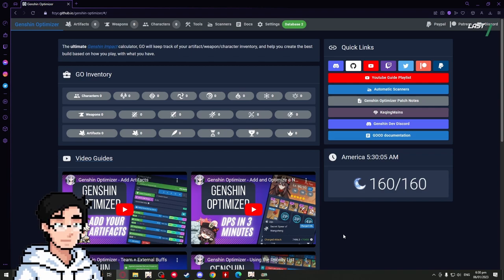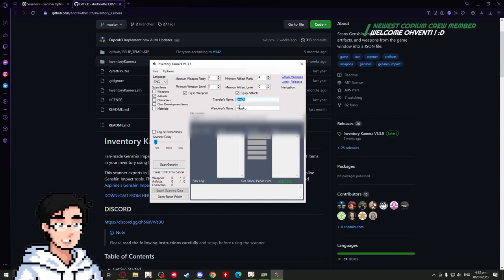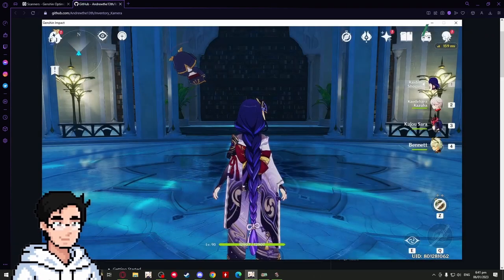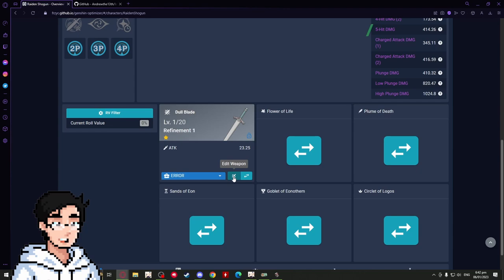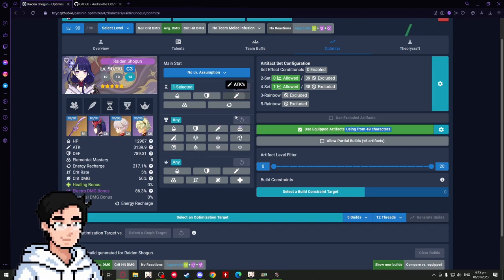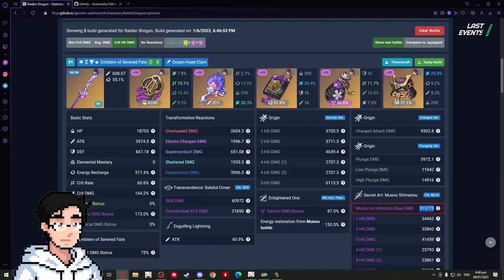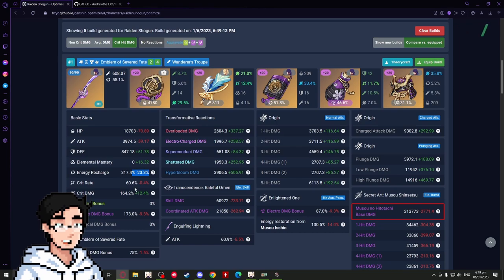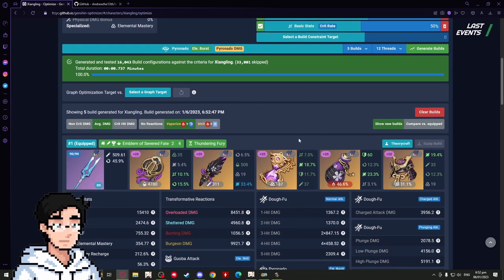BUILD ANY CHARACTER with Genshin Optimizer | Genshin Impact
Sorry for the people who have been waiting for this video, BUT AYO ITS FINALLY OUT

Timestamps:
00:00 Intro
01:34 Inventory Kamera
02:55 Giveaway
04:20 Genshin Optimizer

Chicala Lpis - Blackest Luxury car